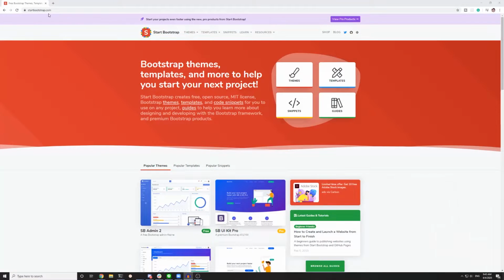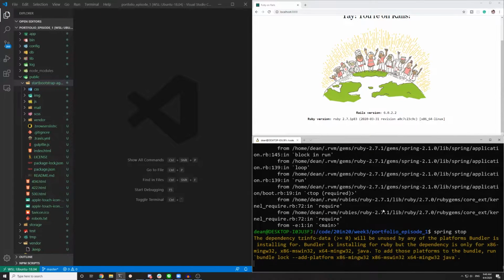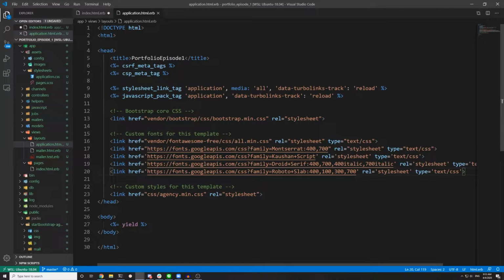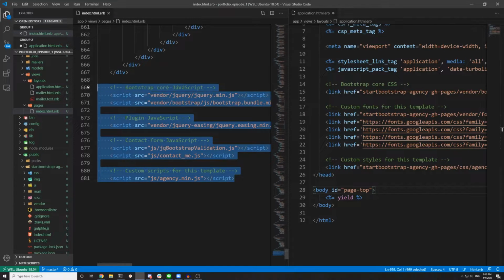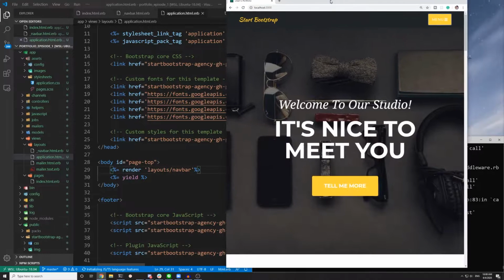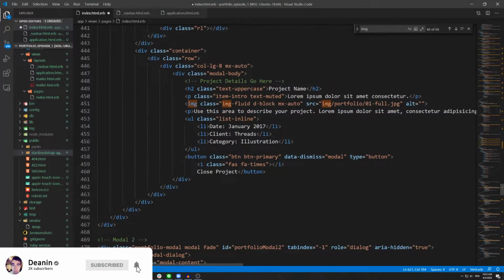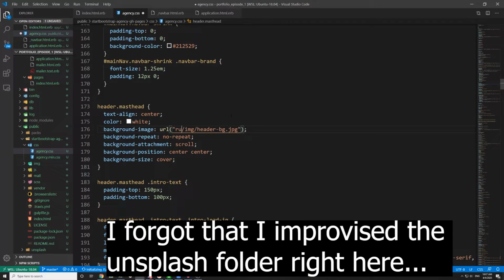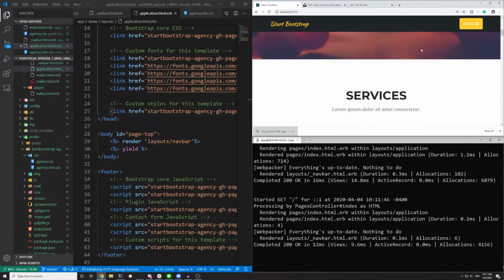Using A Bootstrap Theme In Your First Portfolio Project In Ruby On Rails 6 | Week 3 Part 2 - 20in20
In part 2 of week 3's 20in20 project we're going to cover using a Bootstrap theme in your first portfolio project in Ruby on Rails 6.

We're going to be focusing on how to import a theme/template today, while also addressing some common pitfalls that you may encounter. One of which even manages to get me towards the end of the video.

Photo by Helloquence on Unsplash